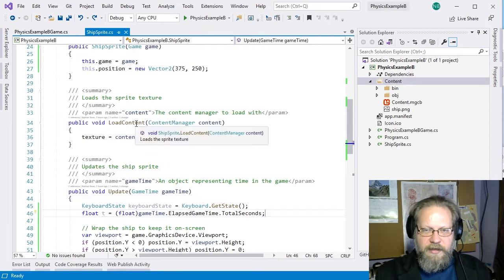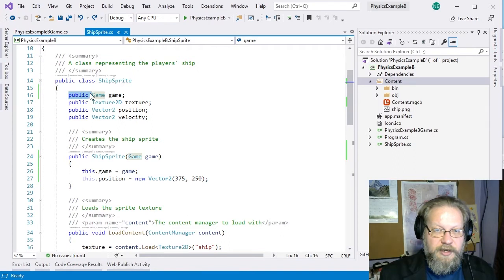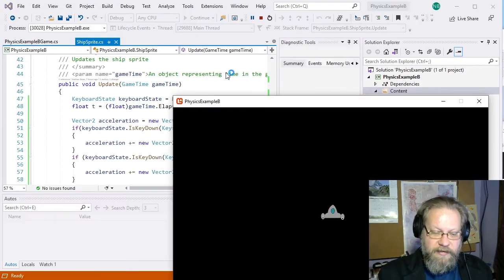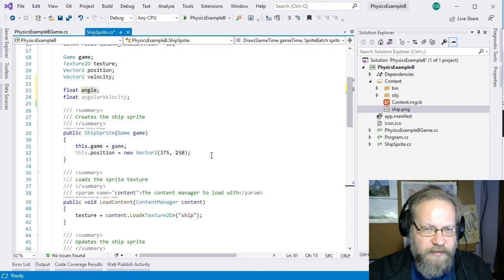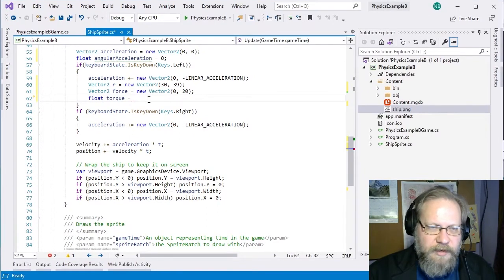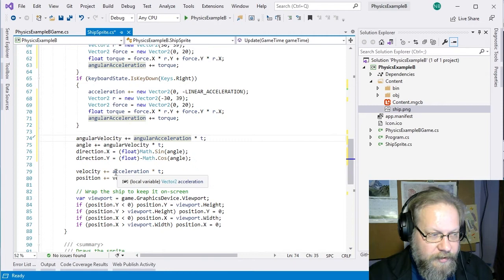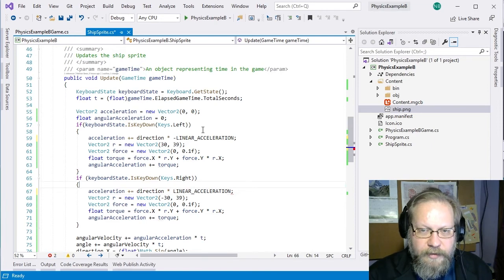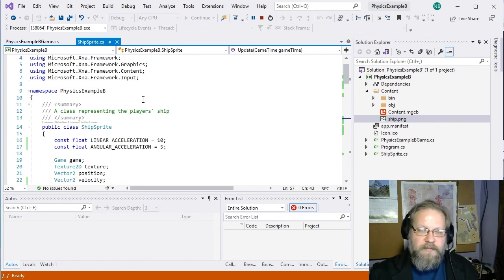Angular Dynamics Example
In this video we explore creating angular dynamics in MonoGame.

This video was created for the CIS 580 - Foundations of Game Programming course offered by Kansas State University.